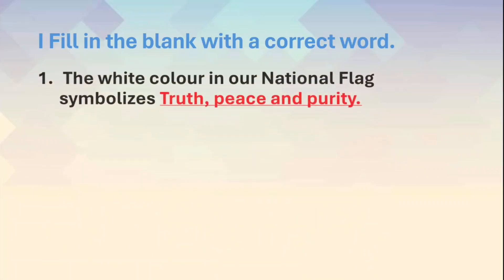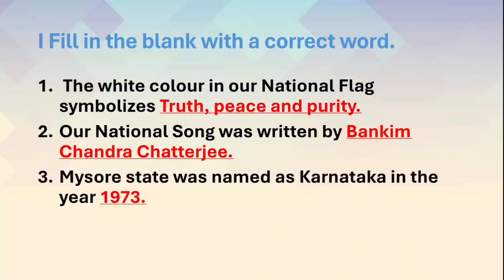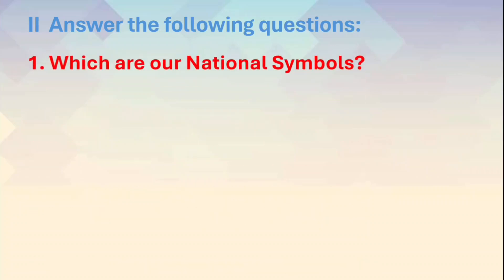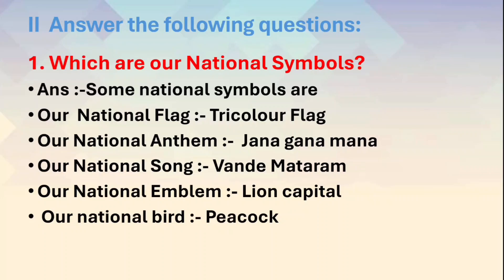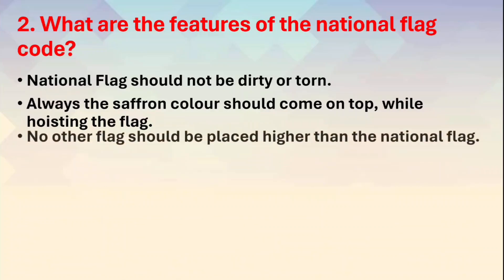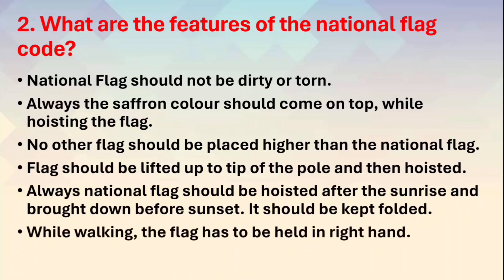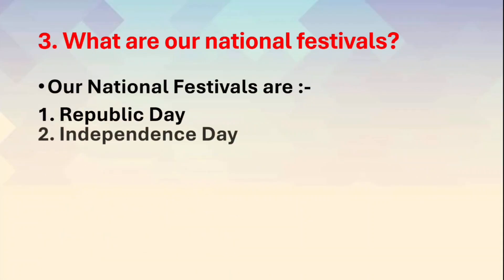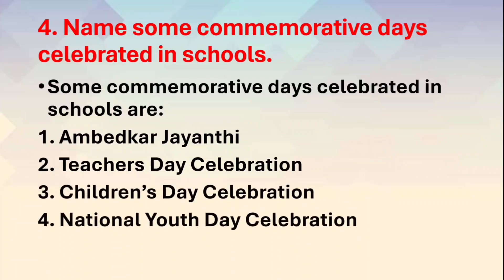National symbols and national day celebration / exercise question and answers /6th social science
In this video will find the answers for the questions given in social science NCERT textbook which will be helpful for the students and also for the one who are preparing for the comparative exams